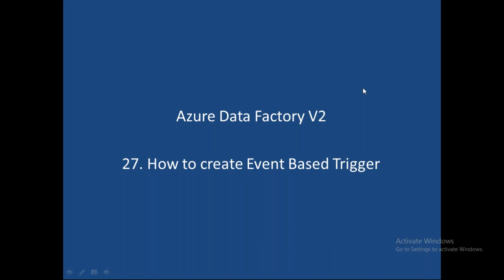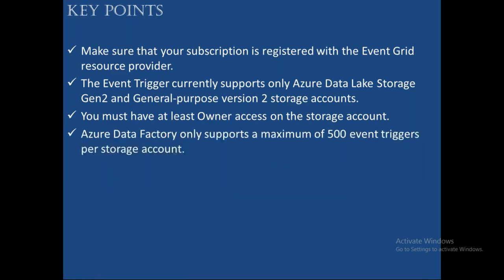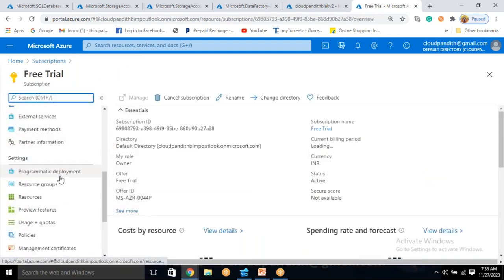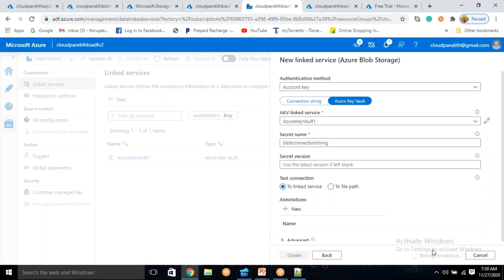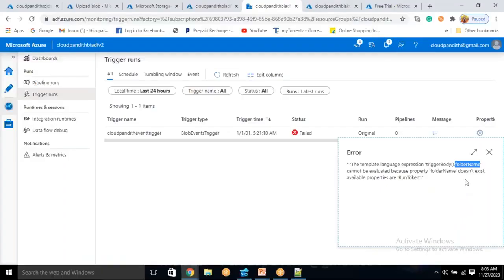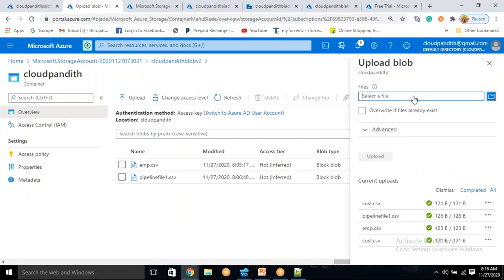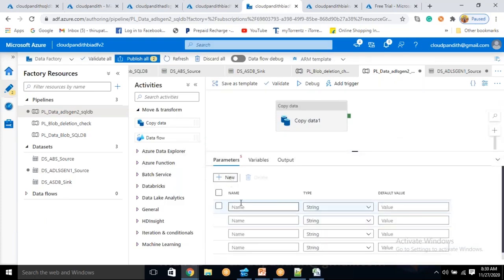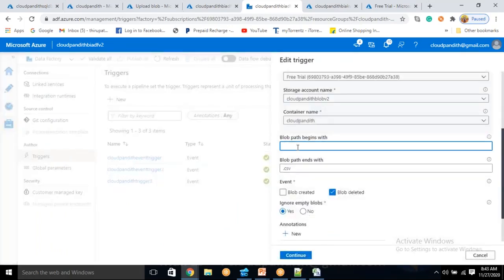27 Event Based Trigger in Azure Data Factory Triggers in Azure Data Factory